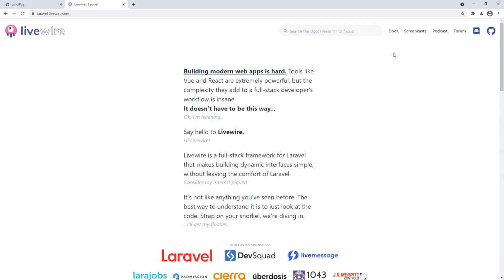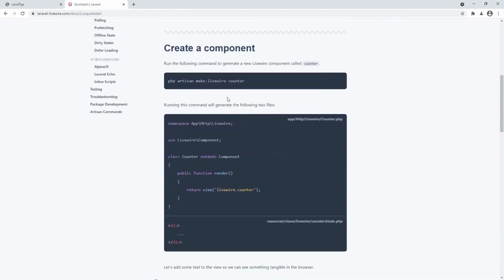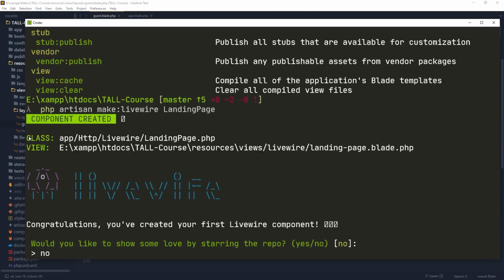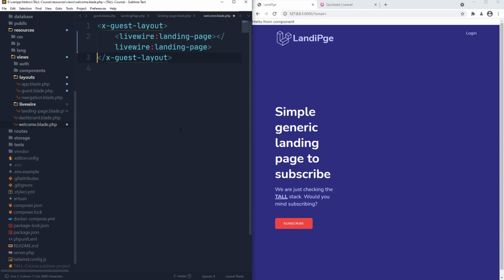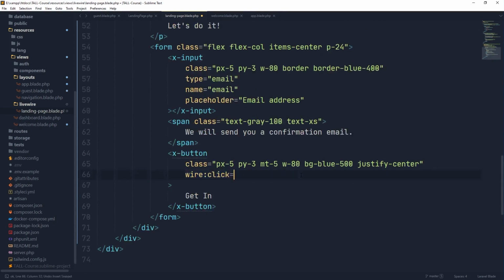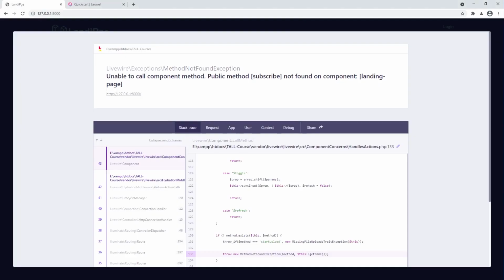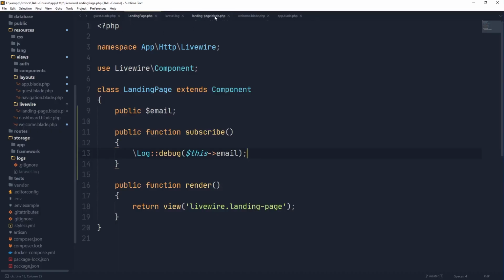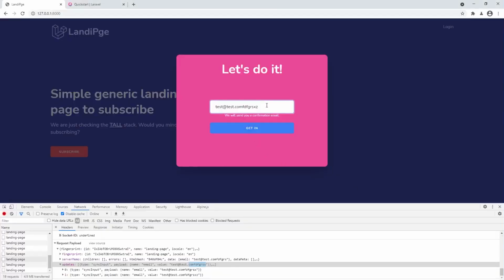Laravel Livewire and Learn to Use It with the TALL Stack